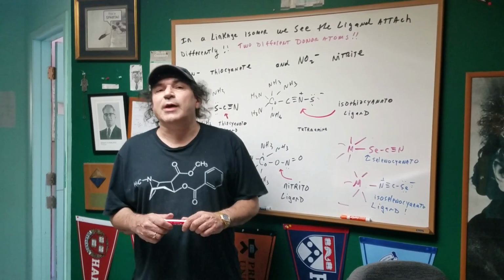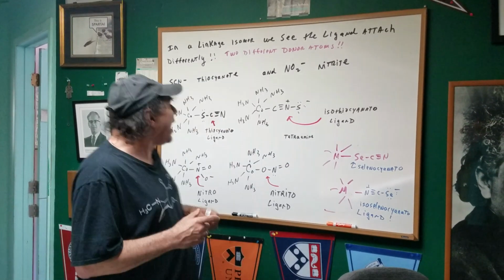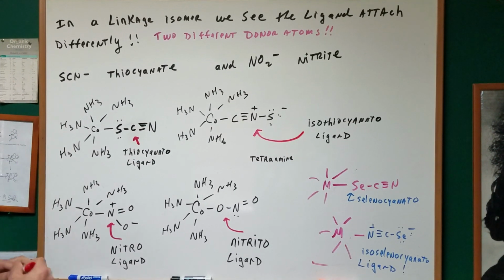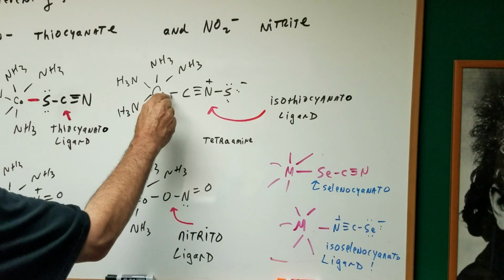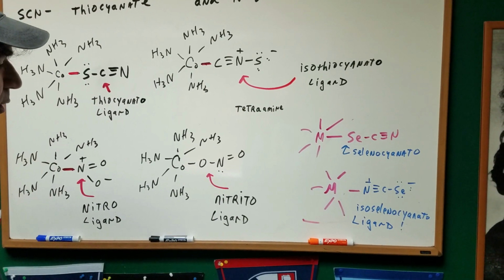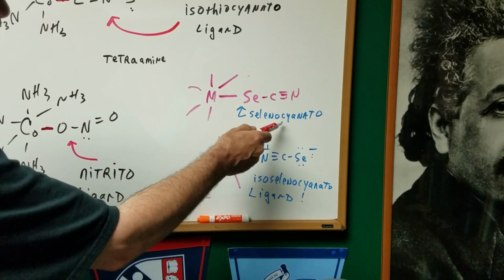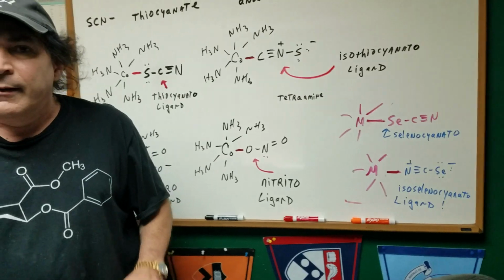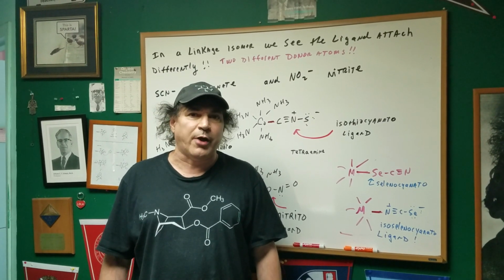General chemistry coordination compounds linkage isomerism - DAT